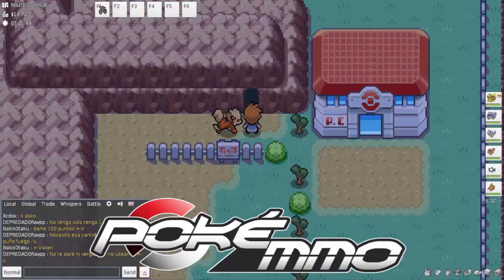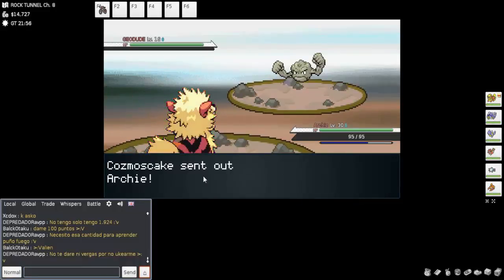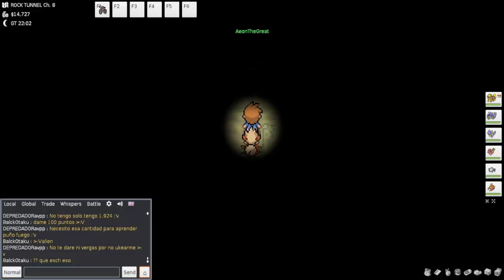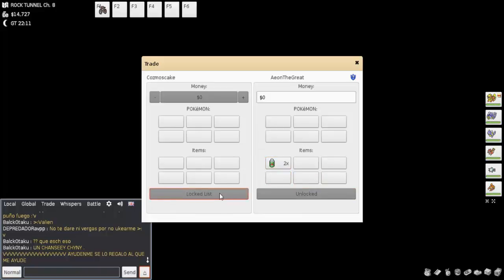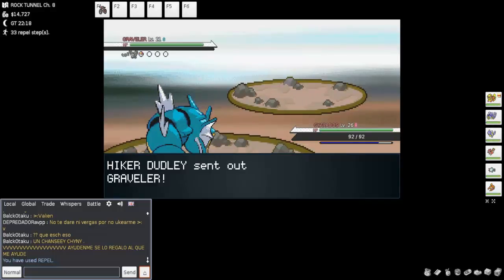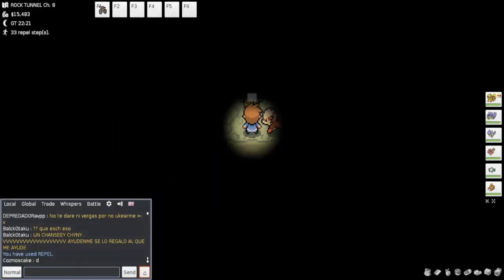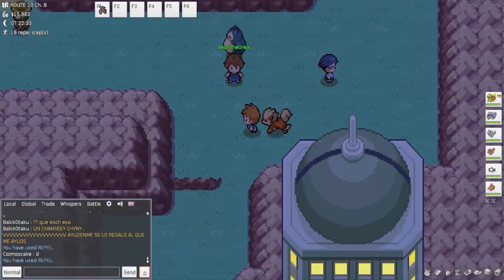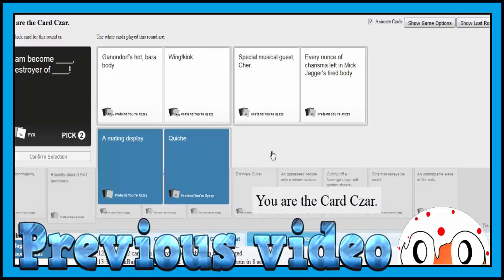ESCAPE THE CAVE - Pokemmo [18]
Welcome back to pokemmo today me and aeon finally make our way through the last few battles andout of the rock cave to the next town